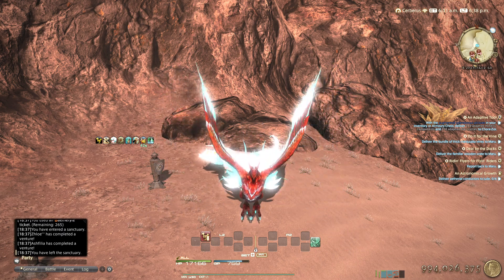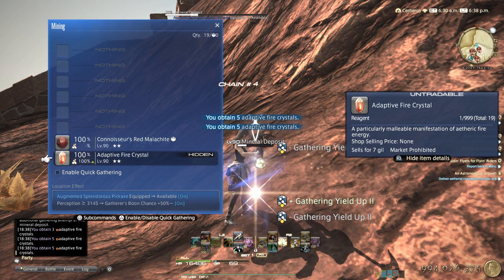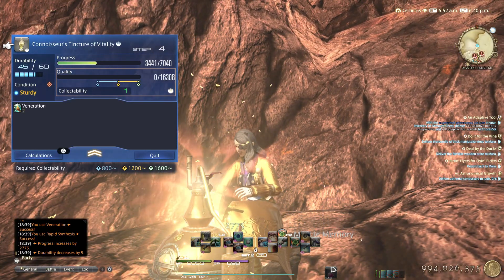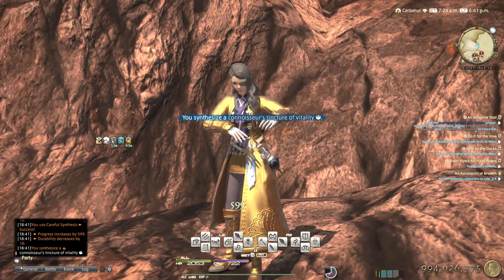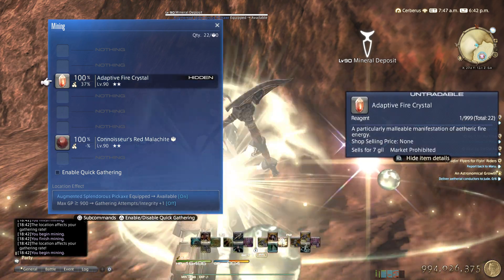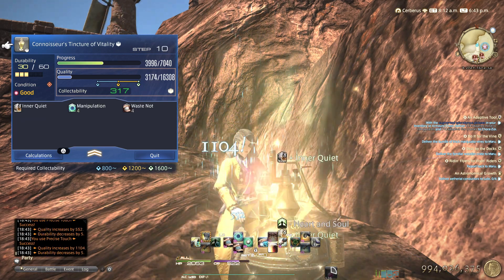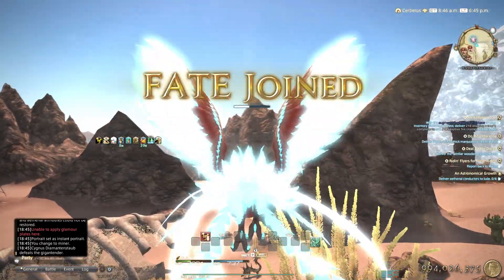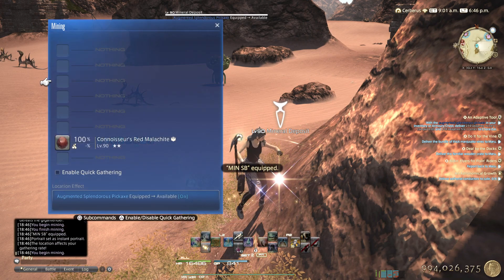Final Fantasy XIV . Lodestar Tools Grind in a Time Efficient Manner Tips/Guide